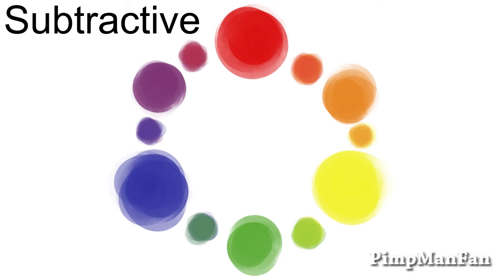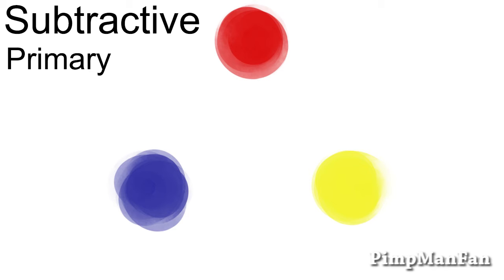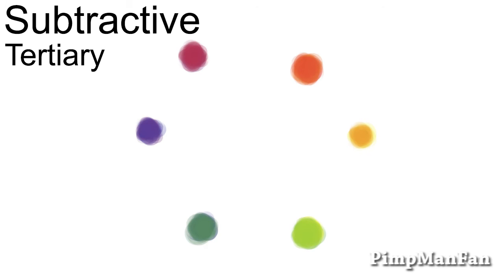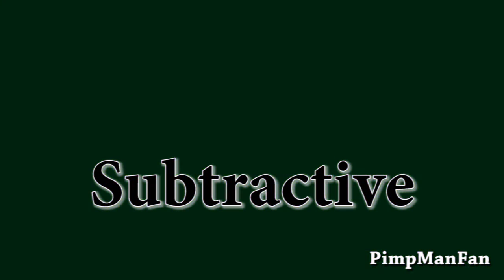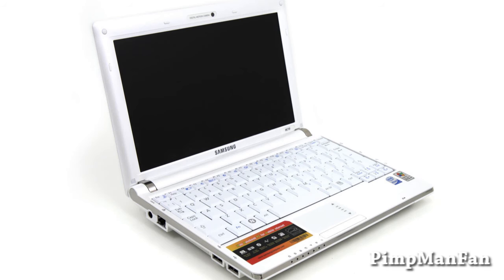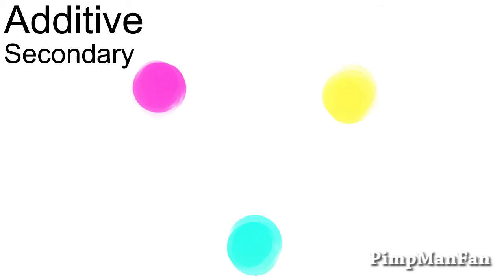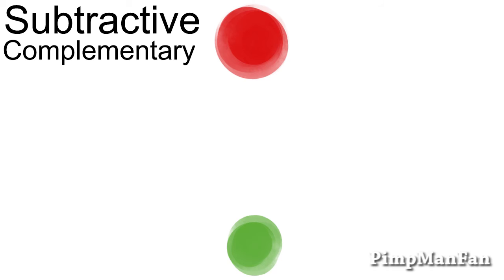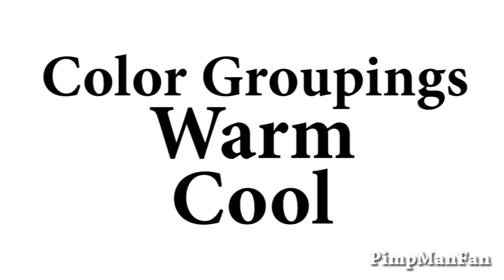Tutorial: Art Fundamentals - Color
I hope you guys enjoy this tutorial series about the fundamentals of art! Continuing this series, we have color!

This tutorial series was designed for beginners in mind. Material was purposely left simplistic and general to peak interest into further exploration on one's own.

Image Credits:
Samantha Segal, Josh Segal, Amateur Pic, George Hodan, Anna Langova, Petr Kratochvil

Artist: Frostfire
Track: Binding Hearts

All images used in this video are used with permission or from the public domain.